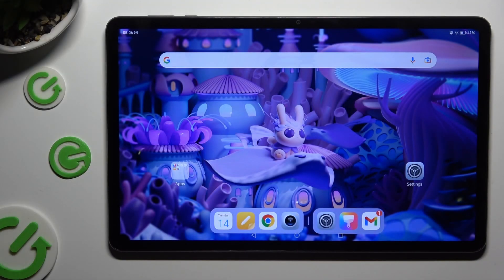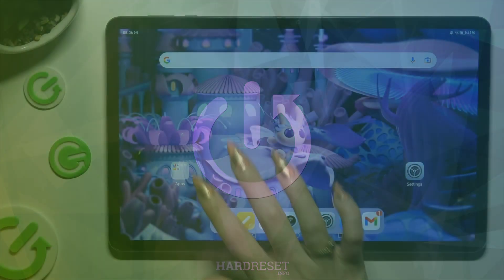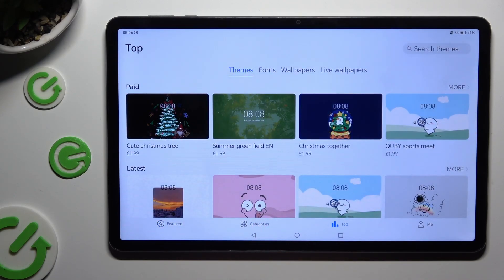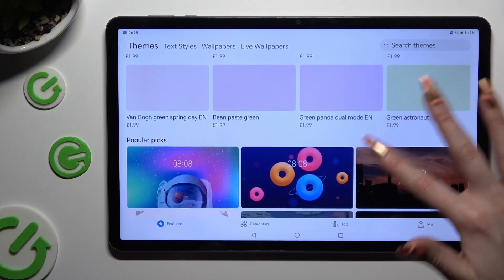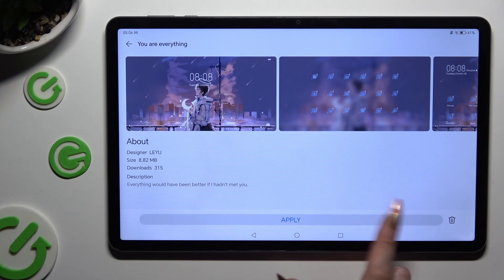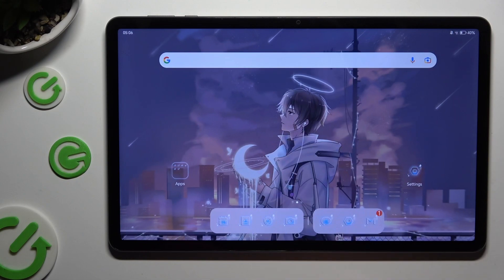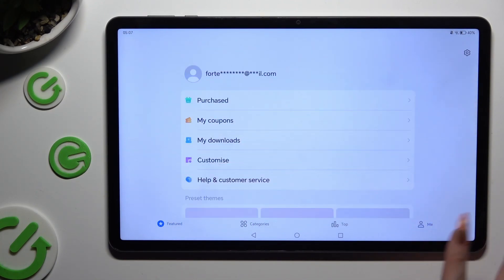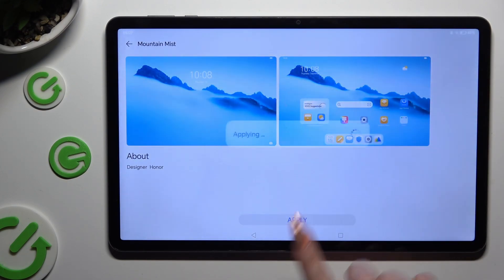How to Change Device Theme on HONOR PAD X9? Switch System Design to Light / Dark etc!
How are you?  Ready for quick video? Personalize your HONOR PAD X9 by learning how to change the device theme. Explore different looks and styles to match your preferences and give your tablet a fresh, new appearance.

How to Customize Device Theme on HONOR PAD X9?
How to Modify Theme Settings on HONOR PAD X9 Smartphone?
How to Change Tablet Theme on HONOR PAD X9 Phone?